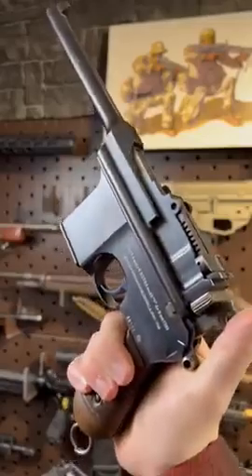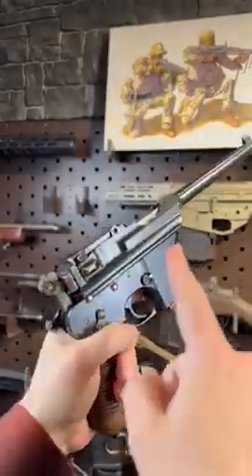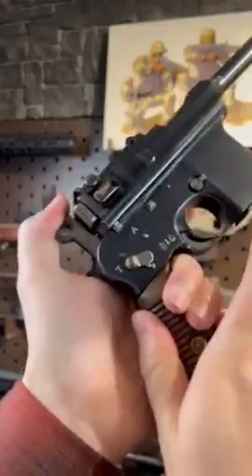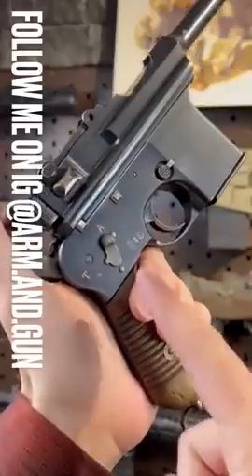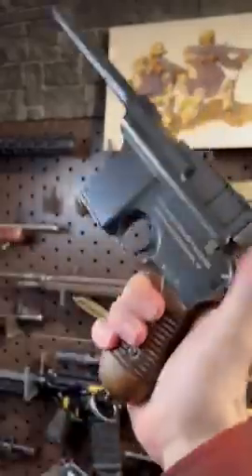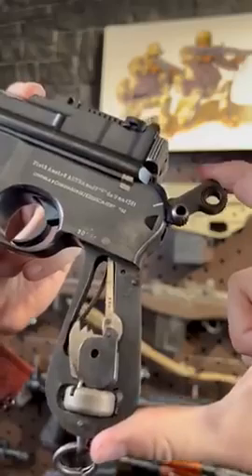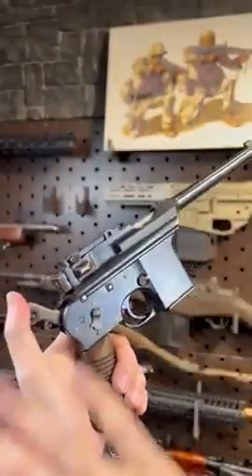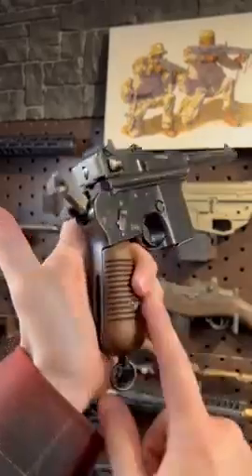One Broomhandle to RULE THEM ALL 💪🏻 the Astra F “Spanish Schnellfeuer” in 1 Minture